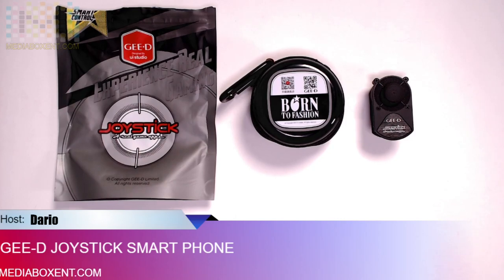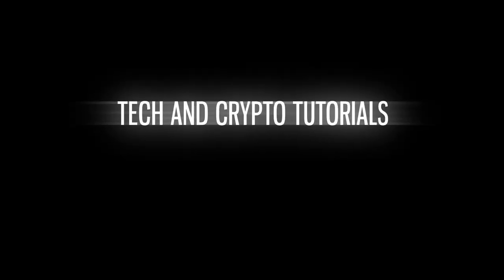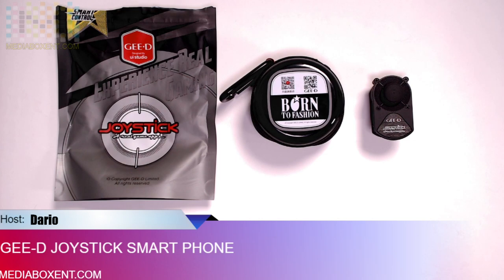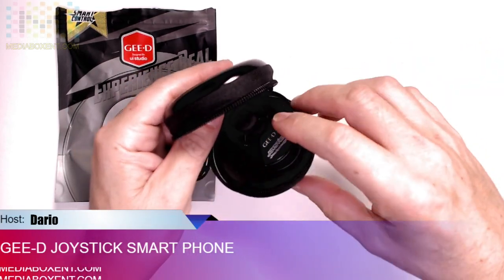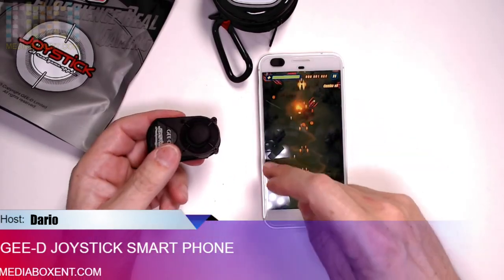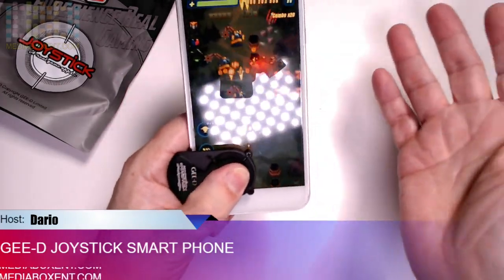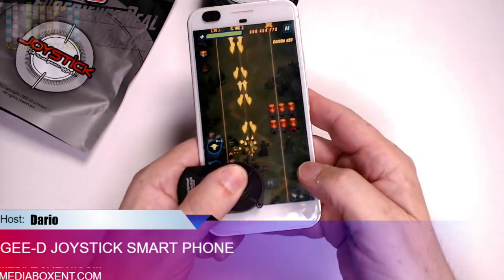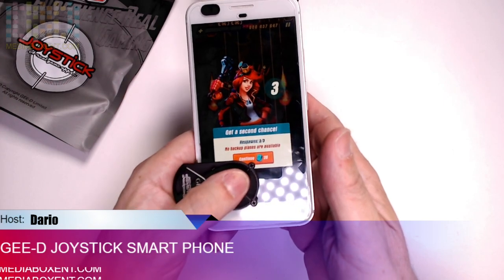GEE·D Mobile Game Joystick Controller on-Screen Gaming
GEE·D J032 Mobile Game Joystick Controller on-Screen Gaming Joypad with Phone Stand/Holeder Compatible with All Smartphones-Black

GEE·D J032 Mobile

    MINI SIZE & PORTABLE:This mini joystick is It's lightweight and small enough to fit in you pocket with a premium metal bag.And its delicate texture gives you better hand-touching,more practical and elegant.

    COMPATIBLE WITH: J032 game joystick is compatible with 4.5-6.5 inch touch screen IOS or Android Smartphones,include iPhone 7 plus- IPoneX/8/7/7plus/6s/6splus/6/6plus/5s/5c/5; SamsungS9/S8/S8+/Note8;Lumia950, Lumia950XL;HuaweiP10/P9/P9Plus;Xiaomi; NokiaN1, HTC10 etc.

EASY TO USE: No power supply and driver needed, easy to use, high precision, high sensitive.Joystick and mobile phone contact surface is placed with soft silicone rubber pad and fix the joystick(joypad)stay stably.Reusable adhesive design offers quick and easy installation and removal. Won't damage your screens.

    ONE CLAMP TWO PURPOSES: It's not only a mobile joystick,the clamp can also be a mobile phone holder,which can provide convenience to the players if they want to watch movies in the spare time.

    PERFECT FOR FPS GAMES: E.g Sports Competition,Shooting Game,Racing Sports,Action Adventure.Mobile game controller can be used to play PUBG ,Fortnite, Mobile Legends, Arena of Valor, FIFA mobile, Dragon Nest SEA, GTA and etc.

GEE·D J032 Mobile

AIRDROP

++ POOL MINERIA +++

*MEDIABOXENT STORE*

*TRADING BOTS*

*EXCHANGES*

*HELP MEDIABOXENT*

BTC: 3FQjFToZu292jzEj5pYFu7okWzvpEgkgnb ETH: 0x48025a94EC47ee9C71B155662B45D3c9AD08c7F6
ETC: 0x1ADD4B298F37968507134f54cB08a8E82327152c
LTC: LTLbJqKvdFUHz66W8TrYiffu5TX3TjmUwn
ZEC: t1g5Ug4yJ3MPNxTZQuWG88eXYS47Z6h71mY
DASH: XwmeNvUep2mpbyWVqSHHTz4imGyDyhEBHX
XLM: GD46EOW4KRHAWCVH3OLLY6QE2RNGLTCFDUXBRKNF6JV7QEAA7EBUFGDN XPR: rJJPWyf6bzj4ds2afaRGNpc42aFwnMQ8Y5
DOGE: DMGzKjAKxY8PNLgXy83N3yzG7pUE7HQEj9
NANO: xrb_1pfjoqox64d8oibnedk8ip8fyao53ft9xrz8towyduwox8es6r8mcz7796af
TRX: TNAk66LjWmzr5rya8cw6RJABmXo7tJvE5M

*SOCIAL MEDIA*